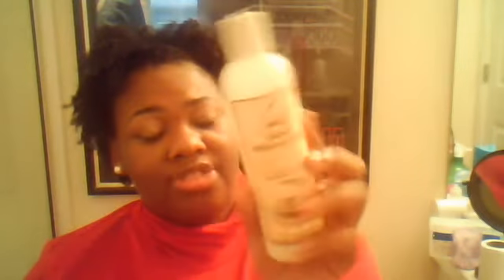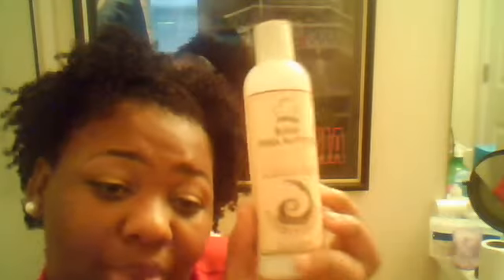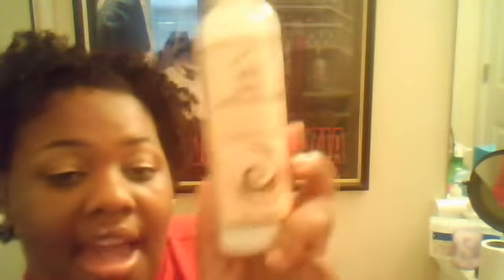CONDITIONER HAUL!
TELL ME IF YOU HAVE SOME OF THE SAME PRODUCTS AND HOW THEY WORK FOR YOU!!!